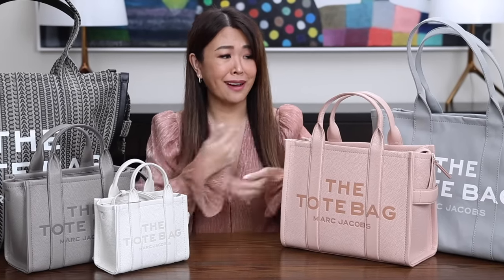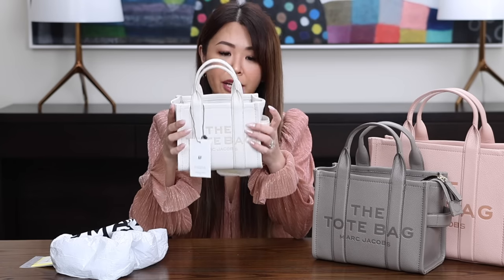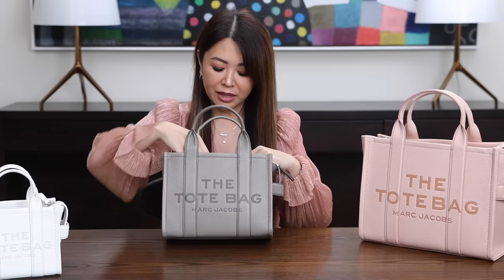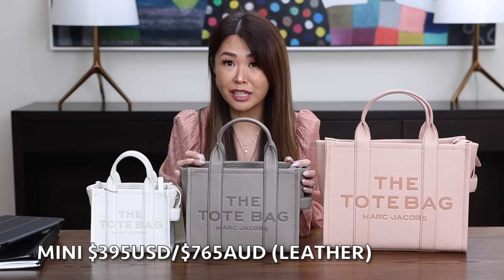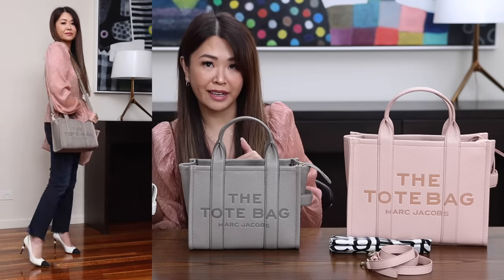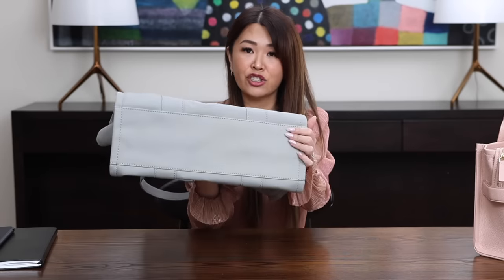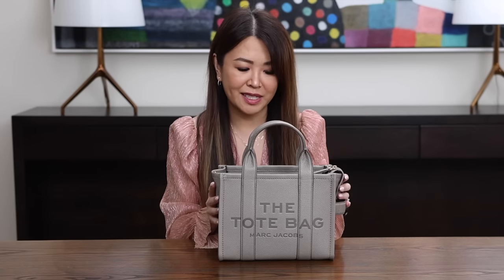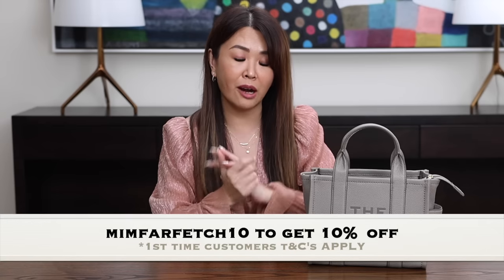MARC JACOBS THE TOTE BAG COMPARISON | Micro, Mini, Medium, Large, XL Pros/Cons + Mod Shots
ULTIMATE MARC JACOBS THE TOTE BAG COMPARISON - Watch Before You Buy!
I compare all 5 sizes Micro, Mini, Medium, Large & XL Totes. I go through prices, pros & cons, materials and show side-by-side mod shot comparisons too. I also show you at the end a few new pieces I picked up too. I hope this helps you find the perfect size for you! xx Mel

valid till 21st May 2023

Thank you to Farfetch for partnering with me on this video

👜 ITEMS MENTIONED
I'm 164cm tall, approx 5.5', normally an AU/UK 8-10 or US 4-6

1. Marc Jacobs Micro Tote Bag (Leather, cream) or love this pink (seasonal color not on MJ website)

2. Marc Jacobs Mini Tote Bag (Cement, Leather)
love this canvas version (same as the one I gave away last time)

3. Marc Jacobs Medium Tote Bag (Rose, Leather)

4. Marc Jacobs Large The Tote Bag (black, canvas)
I want this one: Marc Jacobs The Jacquard Large Tote Bag

5. Marc Jacobs The XL Tote Bag (black)